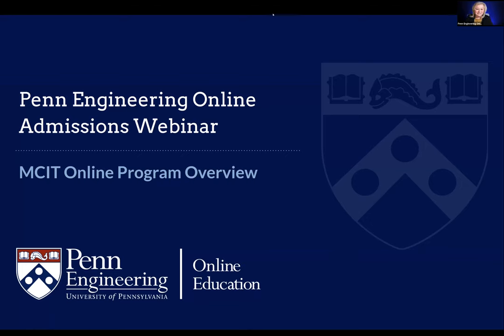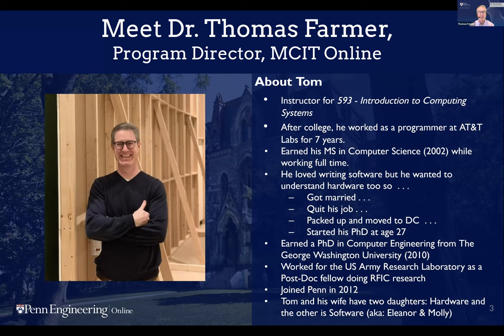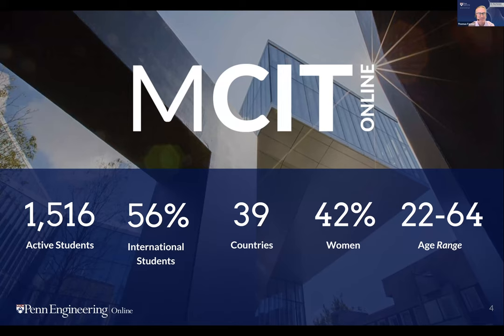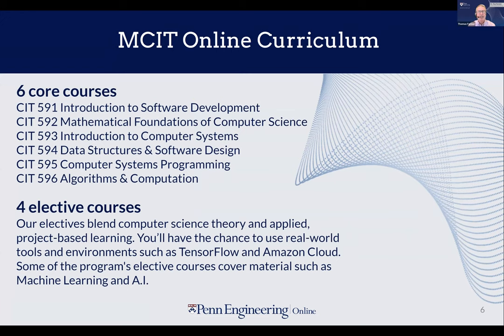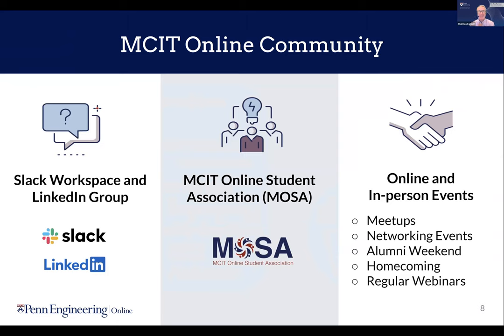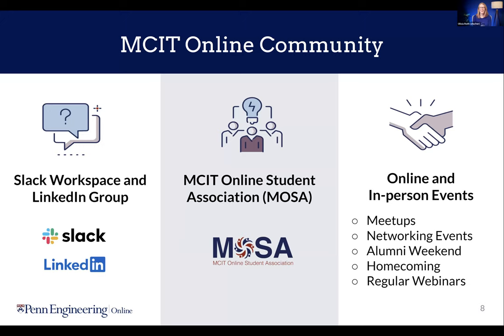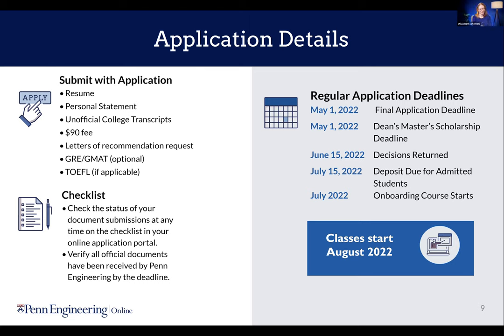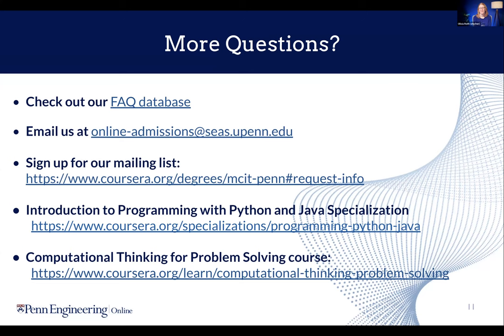April 20, 2022 - MCIT Online Admissions Webinar featuring Dr. Tom Farmer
Hear from our MCIT Online Program Director, Dr. Tom Farmer, and our Director of Online Academic Programs, Olivia Roth, about the program curriculum and application process. Learn tips about who your recommenders should be, how to prepare a strong personal statement and other application advice.

TIMESTAMPS
0:00  Introductions
3:02 Dr. Tom Farmer Background
8:21  Demographics
9:22  MCIT Online Background
13:10 Curriculum & Course Pacing
18:05  Student Academic Experience
20:18  MCIT Online Community
24:52 Application Details*
33:53 Tuition & Scholarship*
36:33  Pursuing a PhD in CS and SEAS research opportunities
38:52  Career switches as a late career professional
42:30  Should a letter of recommendation be from academic or professional?
44:35 What courses can I take before MCIT Online?
48:39 What career paths could you take after graduation?
53:05 Career fair opportunities
54:50 Contact Info

*Please see our website for information on current tuition, fees, and deadlines.